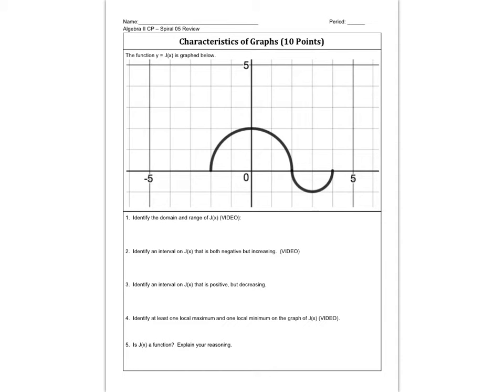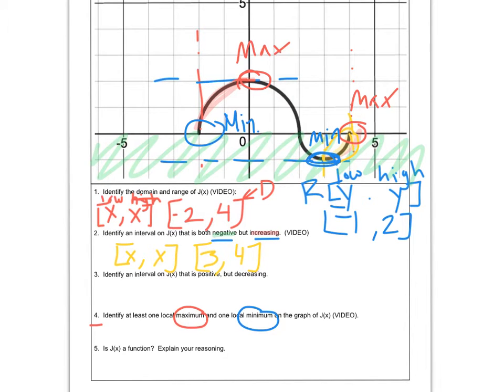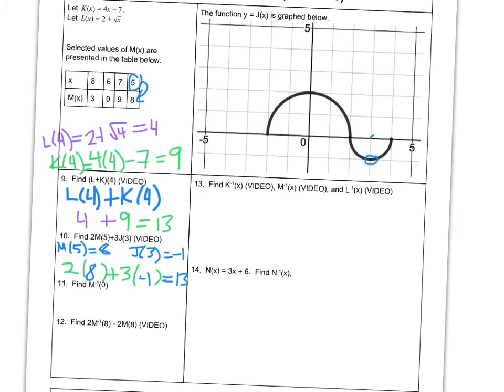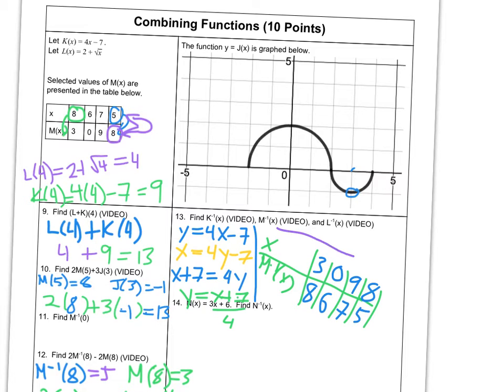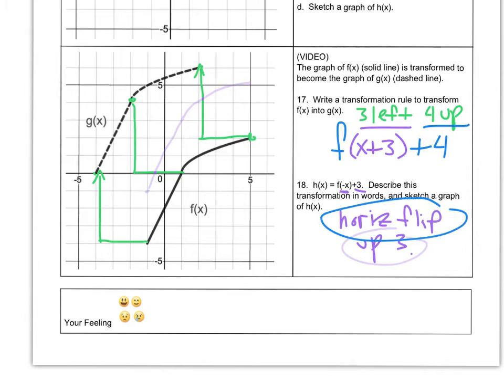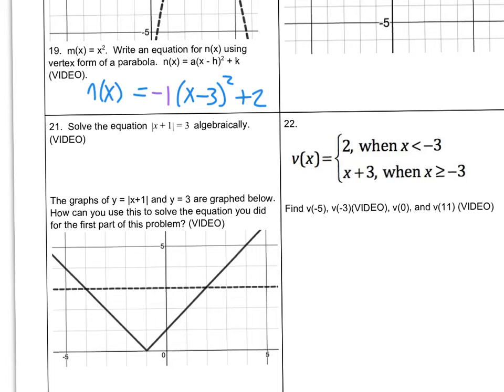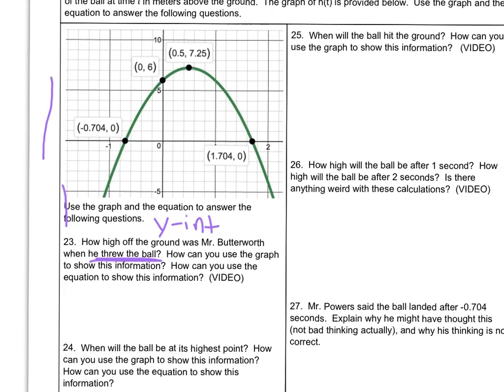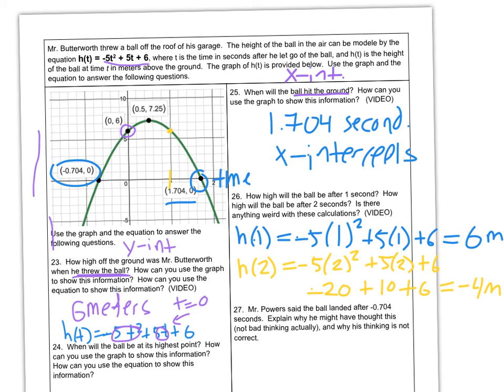18-19 alg2 cp spiral 05 review